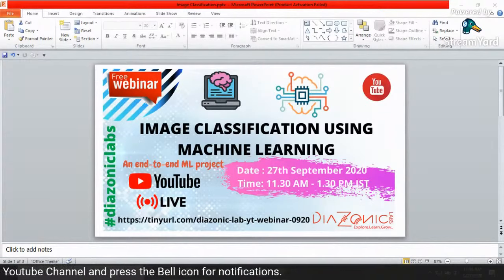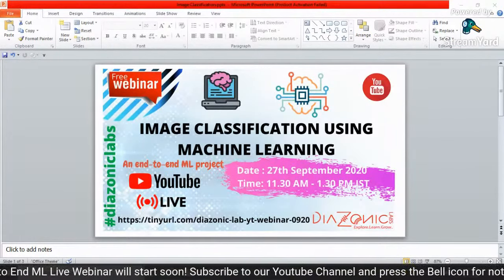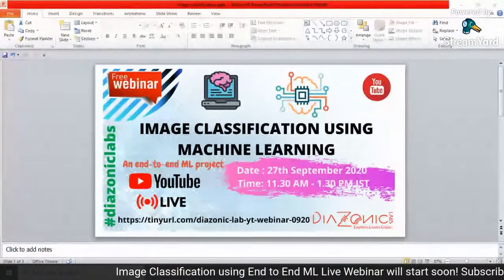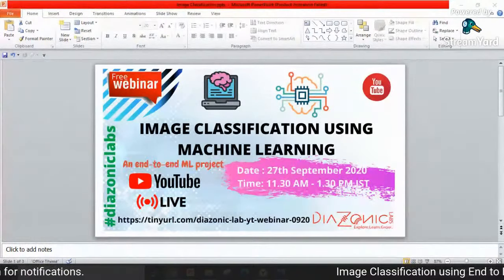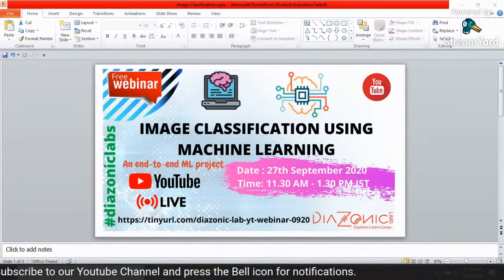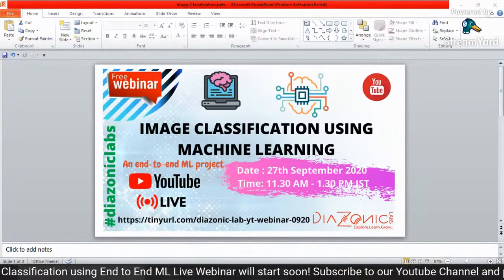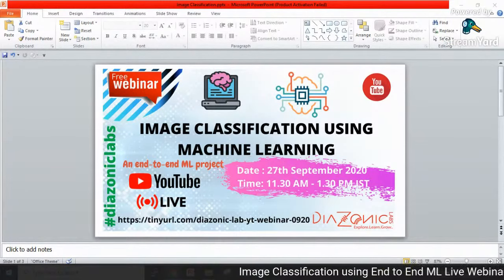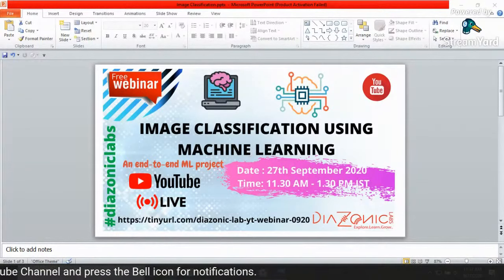Image Classification - End to End Machine Learning Project | From Data Gathering to Deployment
End to End Machine Learning Project on Image Classification

Creating dataset using Bing/ Google Image search APIs and then labelling them simplifies the entire process, and adds flexibility to the flow of machine learning for the Data Gathering.

Deployment is an important part in any Data Science project as well which is most often neglected.  Build a web App using Streamlit.

Learn how to create a complete End to End Machine Learning project on Image Classification by watching this video.

Put your doubts if any in comment section. We will try answering them.

Steps involved in Image Classification - Live End to End Machine Learning Project :

1. Introduction to Machine Learning : 16:00
2. What is Google Colab? : 26:26
3. Demonstration of Teachable Machine : 32:10
4. Bing Image Downloader 43:00
5. Data Preprocessing - 58:29
6. Hyperparameter Tuning using GridSearchCV - 1:31:46
7. Support Vector Machine - 1:37:00
8. Evaluation of model - 1:42:00
9. Saving the model in a Pickle file - 1:45:15
10. Checking for a new image from Google - 1:47:40
11. Deployment using Streamlit - 1:57:28

Check the Libraries version compatible with this project.
1. numpy==1.18.5
2. matplotlib==3.2.2
3. pyngrok==4.1.1
4. bing_image_downloader==1.0.4
5. scikit_image==0.16.2
6. scikit-learn==0.22.2.post1
7. Pillow==8.0.1
8. streamlit==0.70.0